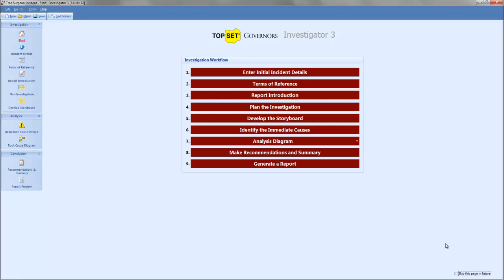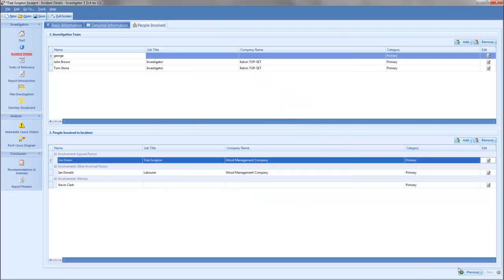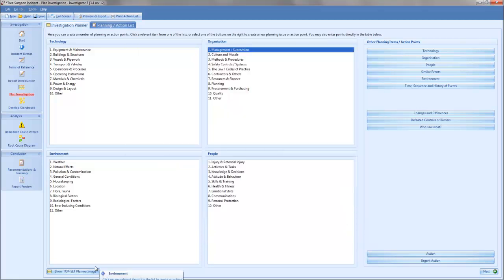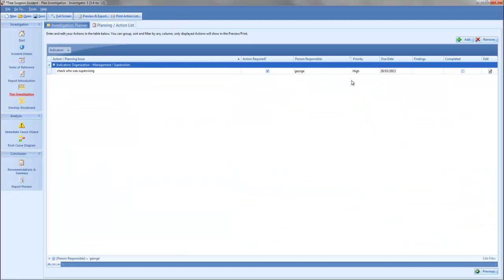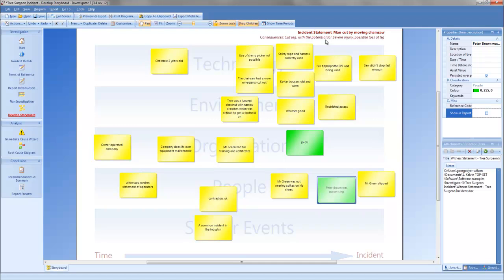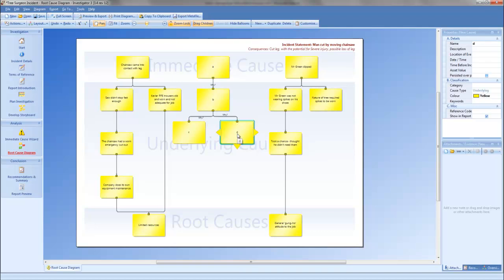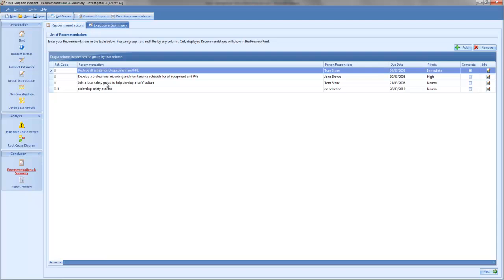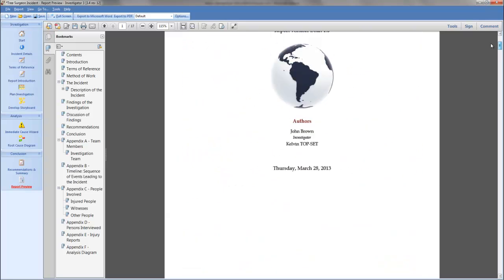investigator 3 Overview Movie